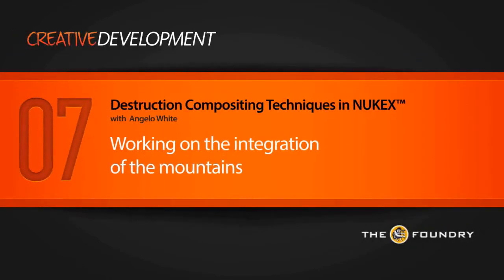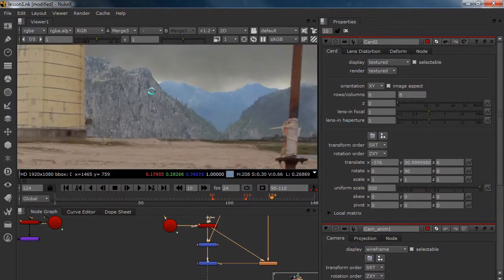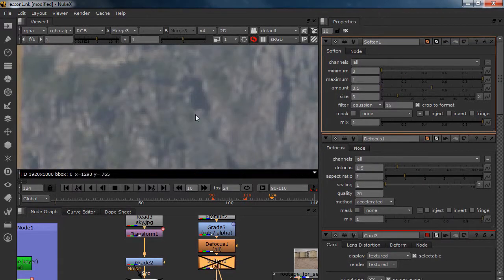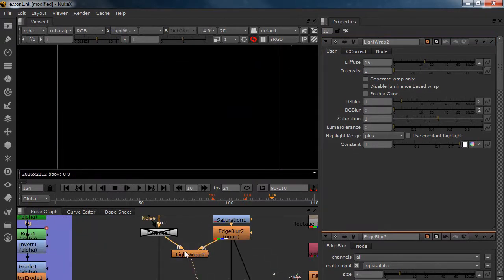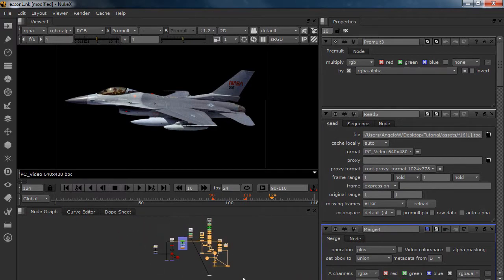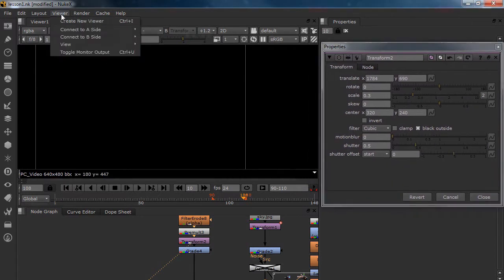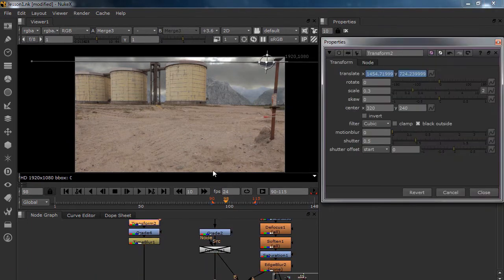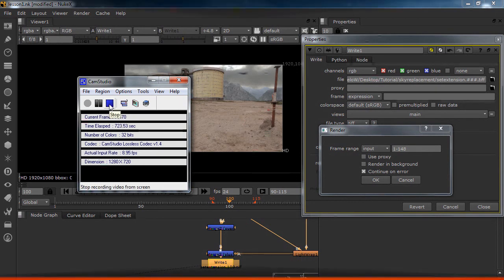Destruction Compositing Techniques in NUKEX with Angelo White